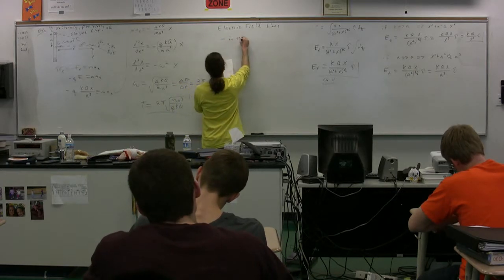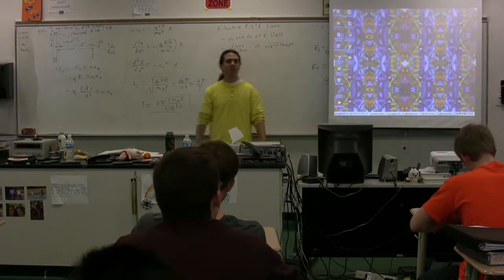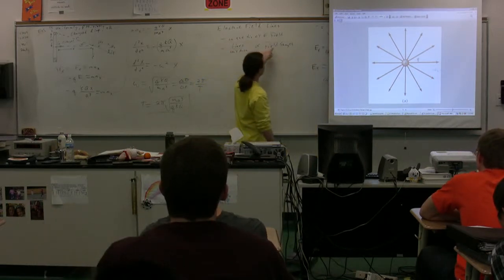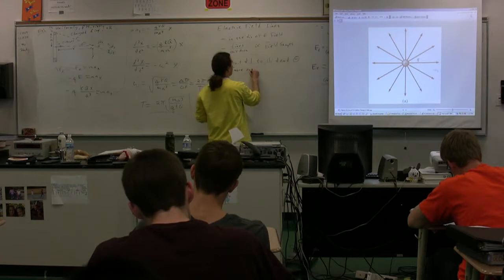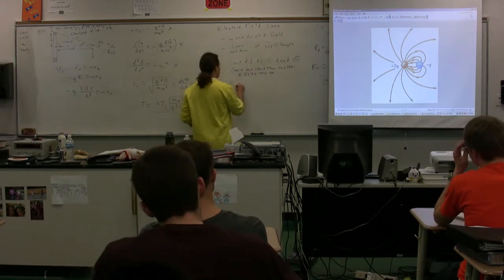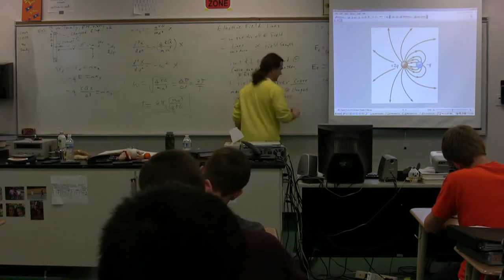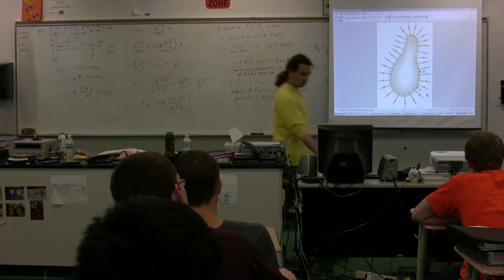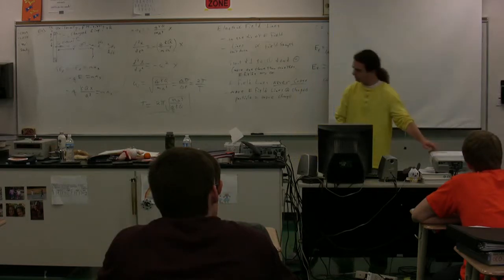Introduction to Electric Field Lines - AP Physics C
An AP Physics C Introduction to Electric Field Lines.  for Lecture Notes, Groupings and Sequencing of my lecture videos. (yes, I moved my website.)